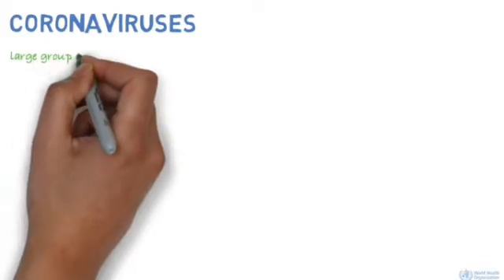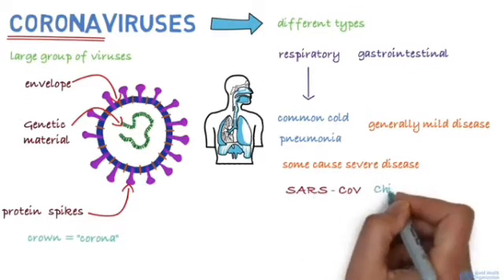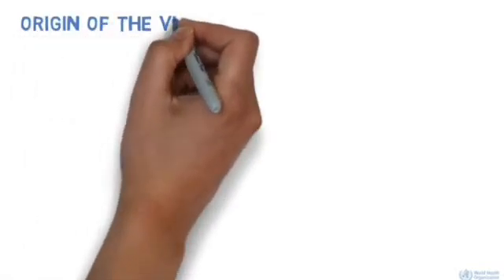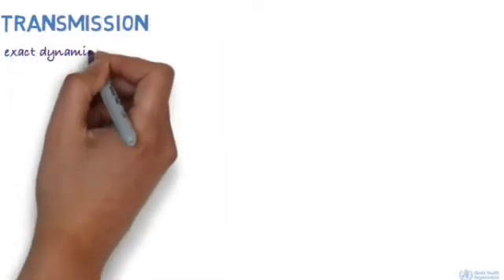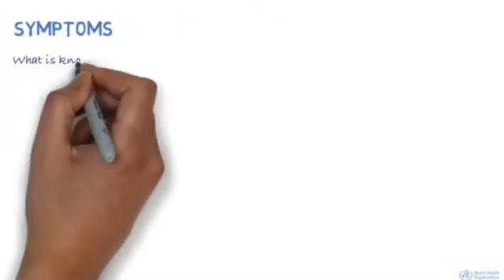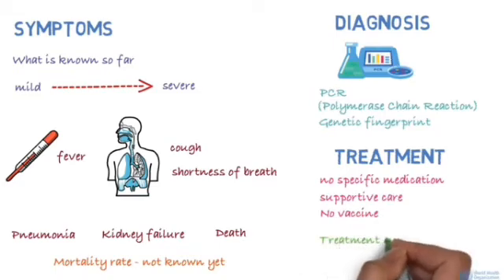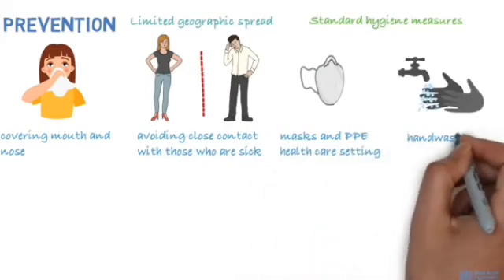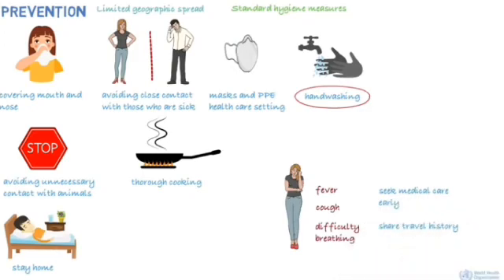Coronavirus /IMPORTANT THINGS TO KNOW ABOUT CORONAVIRUS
INVITING YOU ALL TO WATCH MY LIVE VIDEO WHEN IT IS ON😊

( EXPLORE AKLAN PHILIPPINES)

(Jollibee in Tacoma Washington meets pinay friends)

( Sea Tac Airport  pick up and lunch at Seafood City)

( OREGON ROAD TRIP 2 / WELCOME TO OREGON)

More photos and videos to view in my FB account.